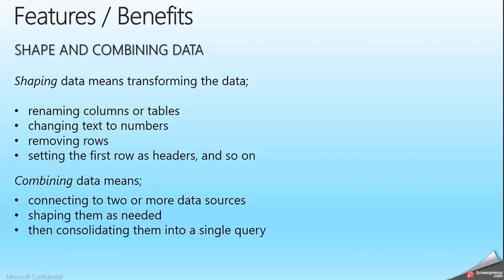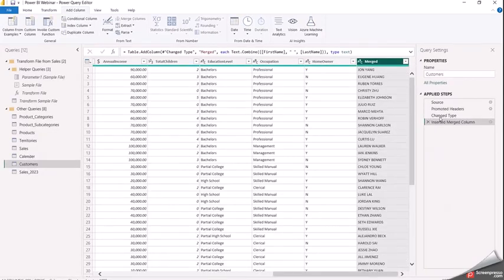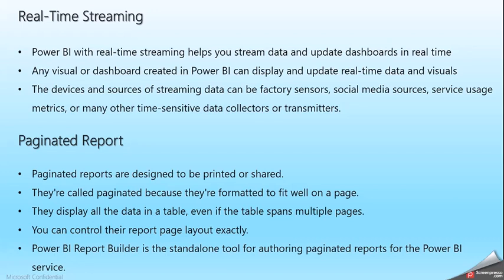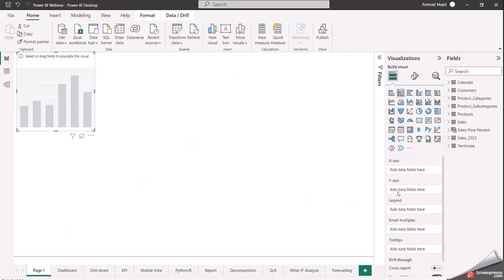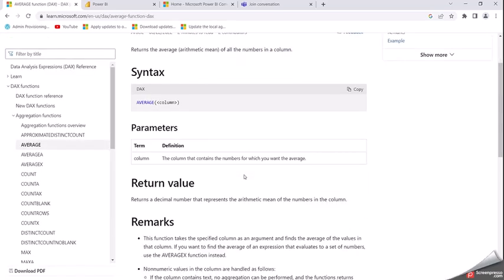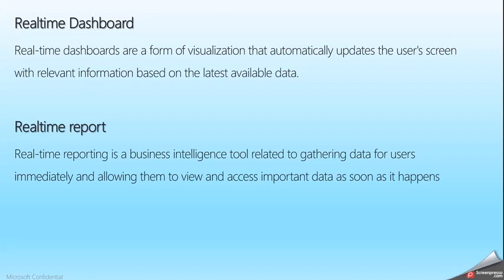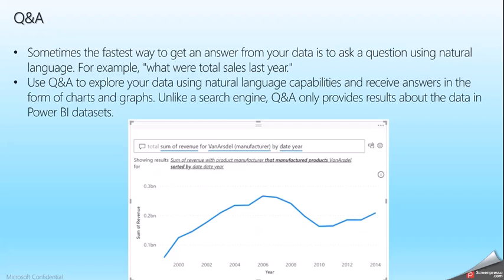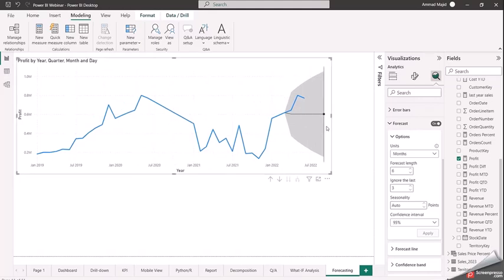Introduction to Microsoft Power BI | Webinar | KAISPE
Attend a Power BI webinar to learn how to use your business data and to acquire valuable knowledge from it.

Power BI is a collection of software services, apps, and connectors that work together to turn your unrelated sources of data into coherent, visually immersive, and interactive insights.

During the webinar we covered the following topics:
- What is Power BI, features/benefits?
- Why would your business need Power BI?
- How managers can make better decisions through dashboards and reports
- Demos
- Q&A